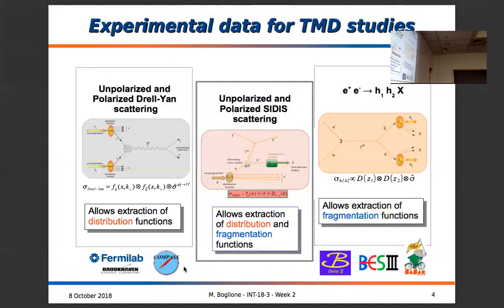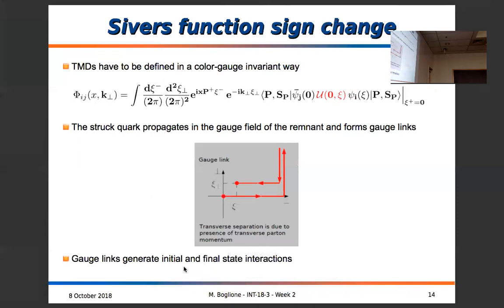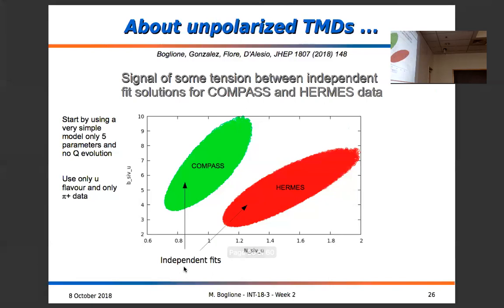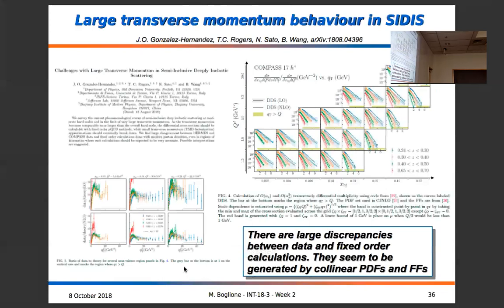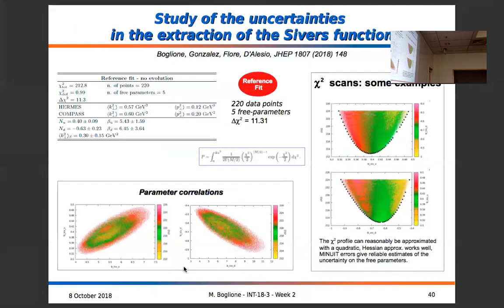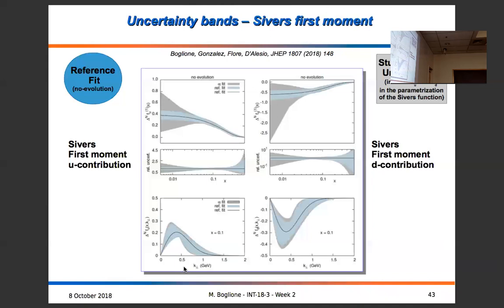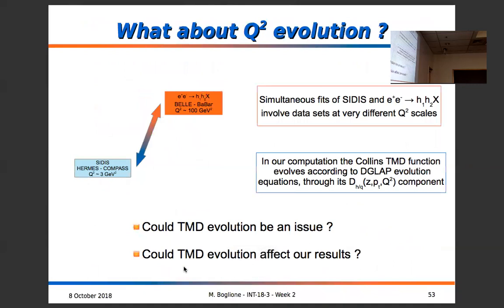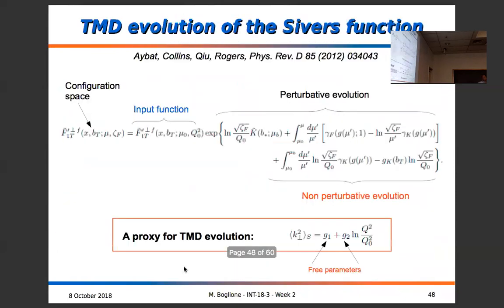INT-18-3: M. Boglione, "TMD phenomenology: recent developments on polarized TMD global analyses"